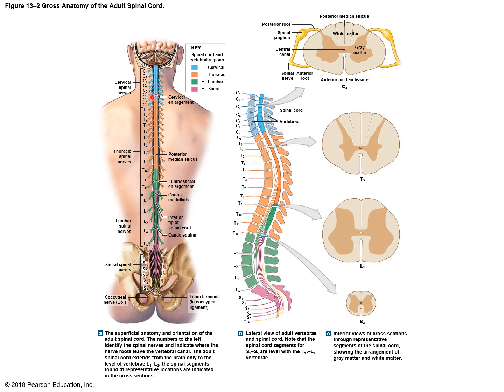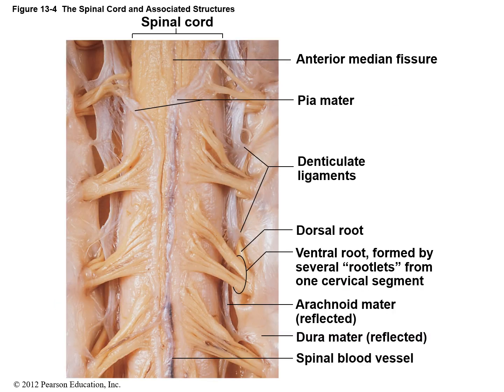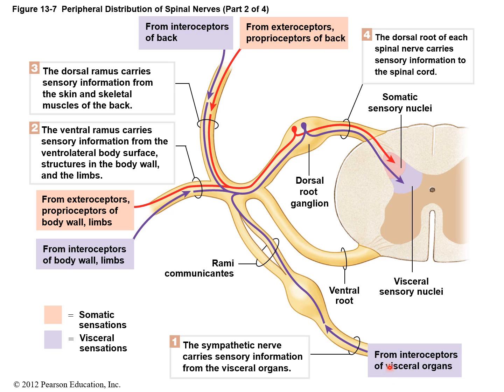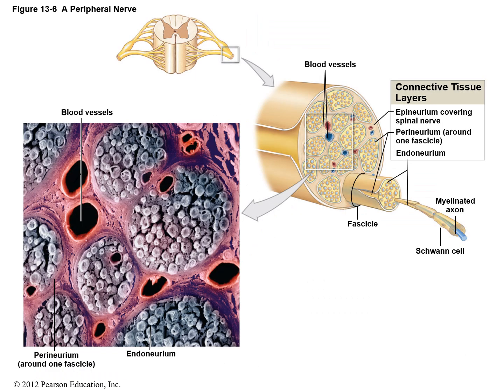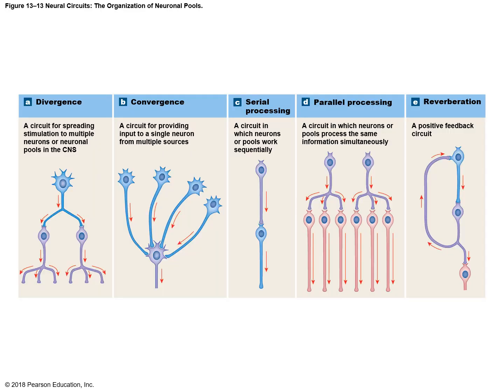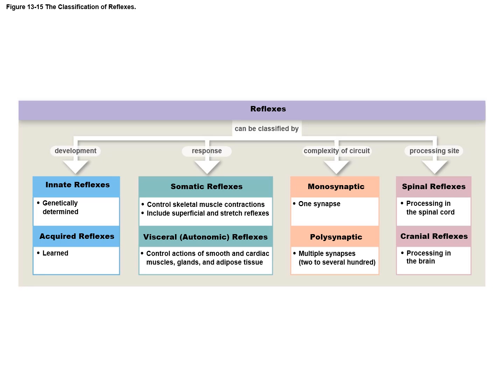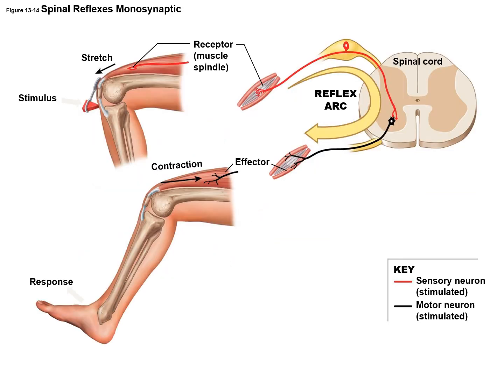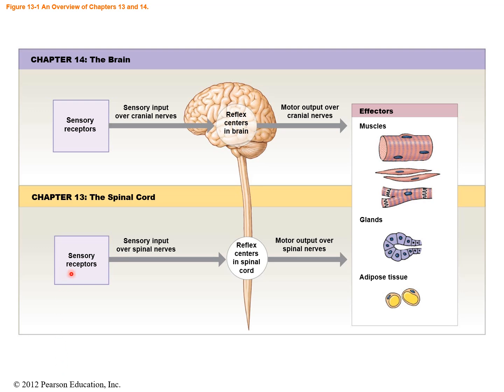Chapter 13 spinal cord nerve reflexes